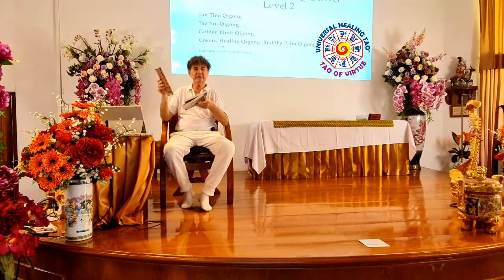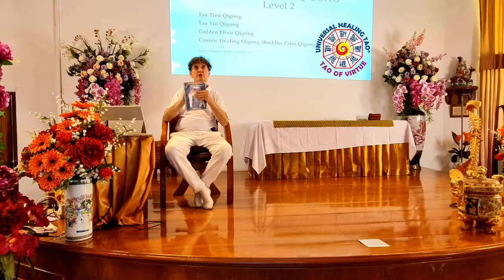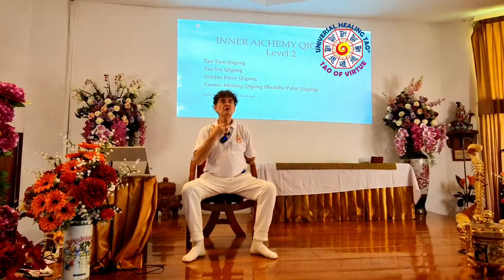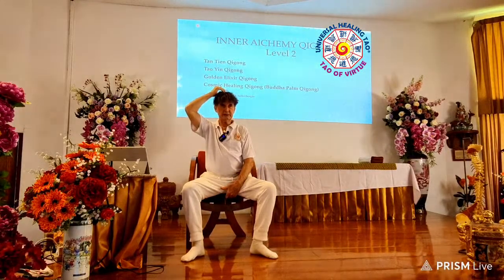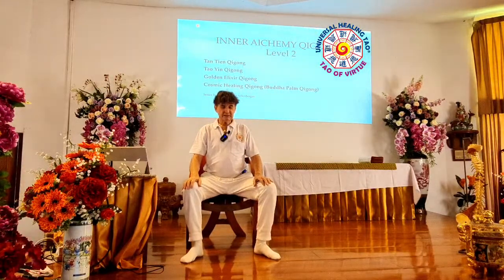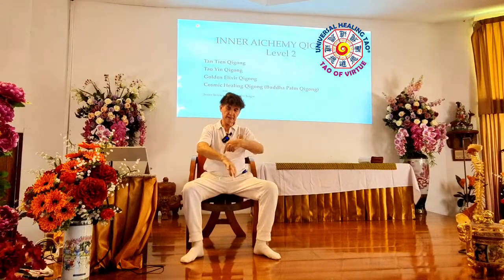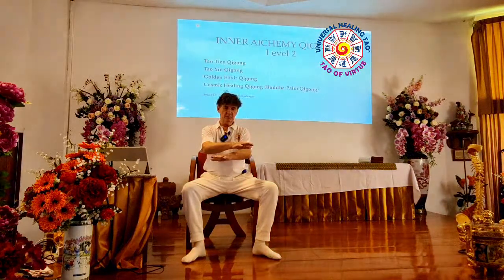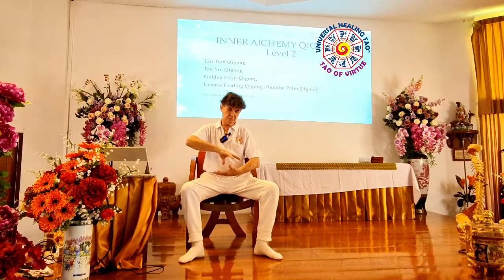TAO GARDEN Senior Instructor Review Class Qigong Level 2...ARE YOU IN?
Tao Garden Senior Instructor Review Class Inner Alchemy Qigong Level 2
Tan Tien Qigong
Tao Yin Qigong
Buddha Palm Qigong
Golden Elixier Qigong
Walter Kellenberger is a Resident Senior Instructor at Tao Garden since more then 25 years and he learn direct from Grandmaster Chia more then 35 years. He is conduction weekend workshops online in Zoom and you can attend live at Tao Garden in Chiang Mai Thailand.
"Taking Care you Health is much more fun and taking care your Sickness". Are you in?.